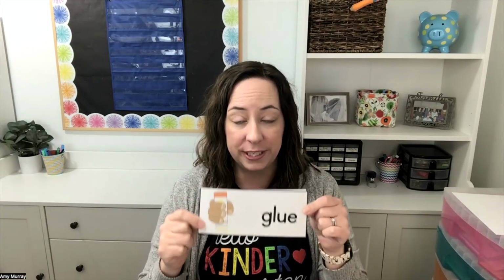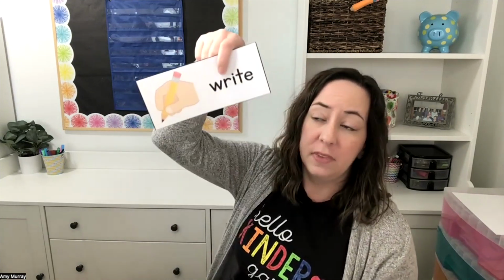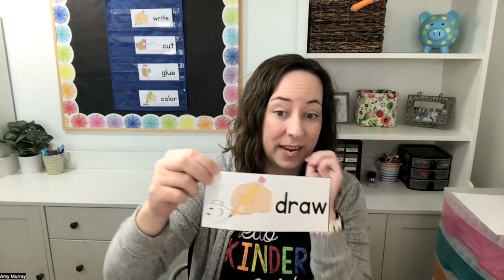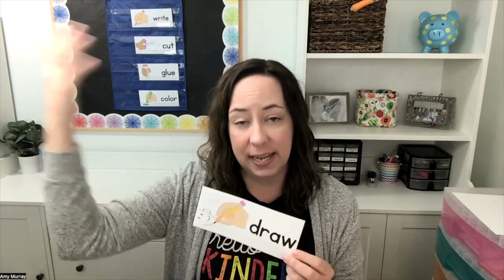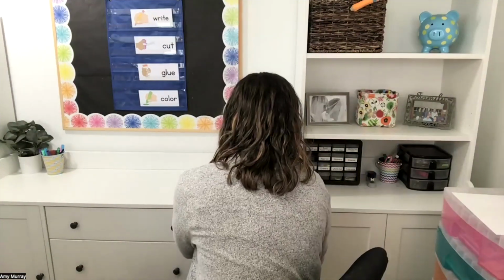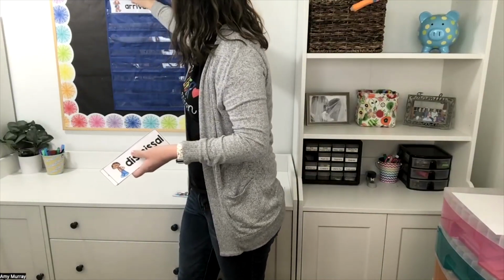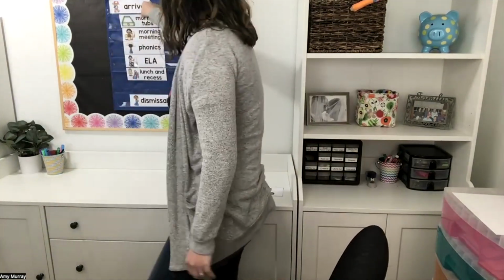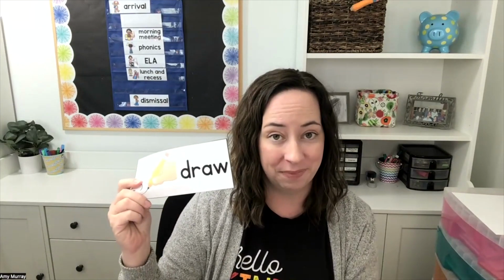How to Use Classroom Visuals to Support All Learners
When used consistently, classroom visuals and pictures can completely transform your classroom to support ALL of your learners.  Using pictures and visuals helps your students to be independent in the classroom.  Visuals are great for English Language Learners, non-readers, kids with ADHD, and truly all of your students.

00:00 Classroom Visuals
01:26 Picture direction cards
05:34 Types of directions
07:39 Class schedule
11:48 Individual student schedule